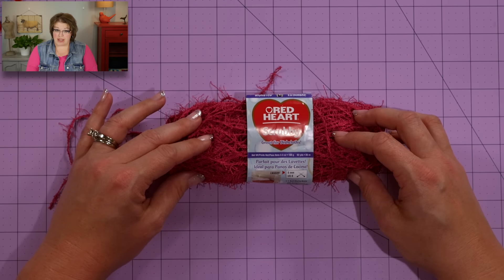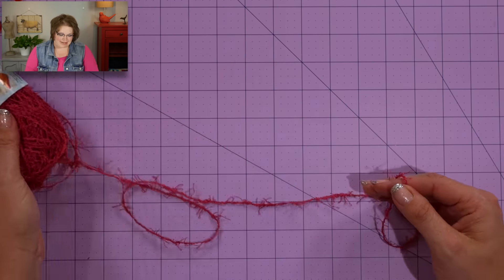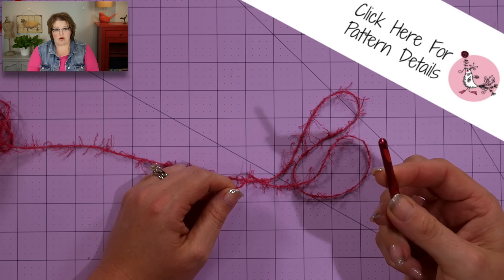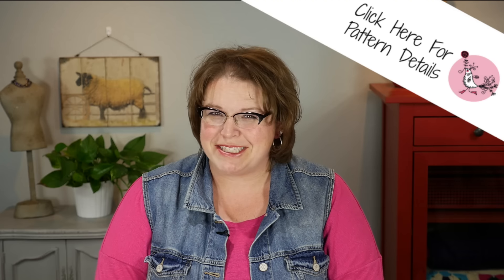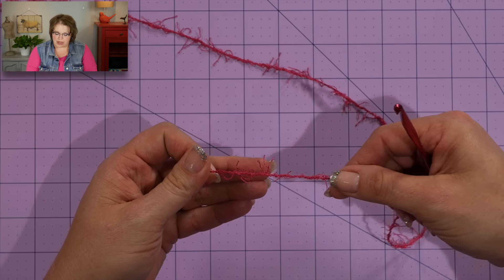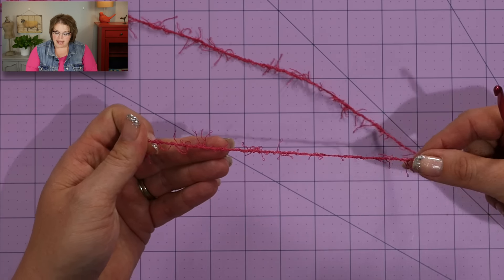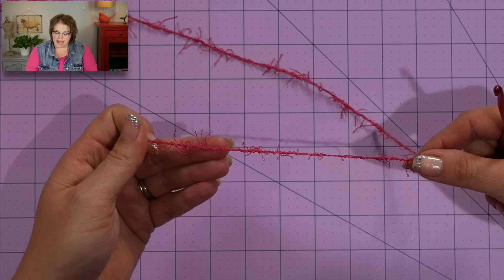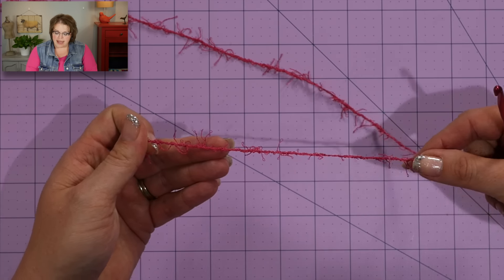Learn to Crochet Simple Crochet Dishcloths with Scrubby Yarn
Learn to Crochet Simple Crochet Dishcloths with Scrubby yarn and Marly Bird. Part of the My First Series which teaches you how to crochet things that you've never crocheted before. It's a great series for beginners.

Are you new to crochet? Learn from the ground up with my BiCrafty Bootcamp series